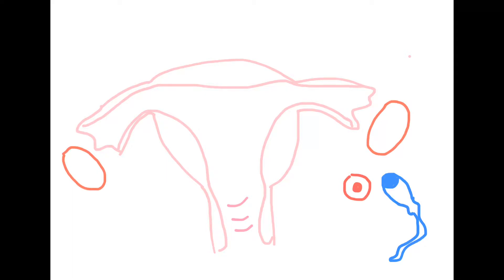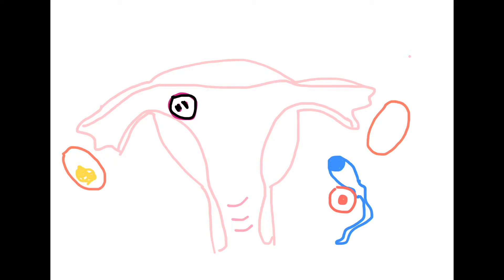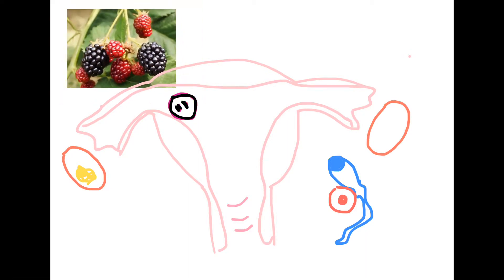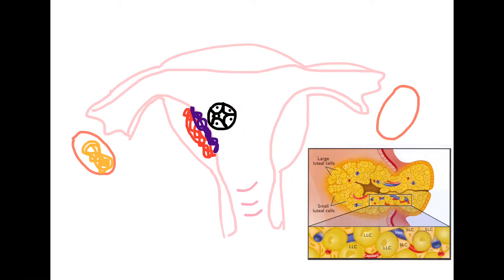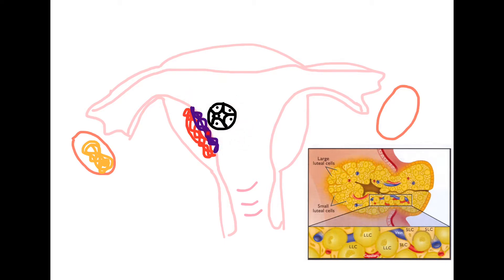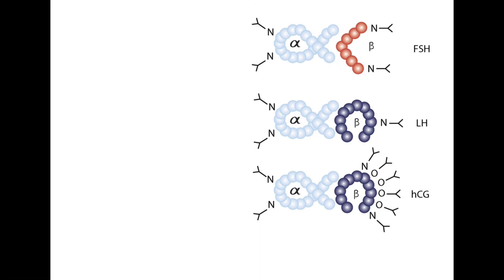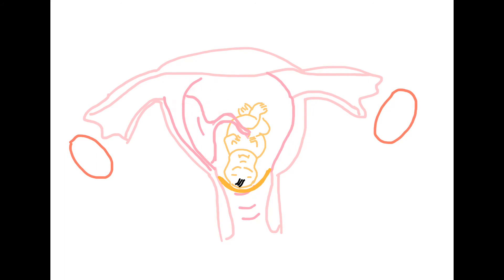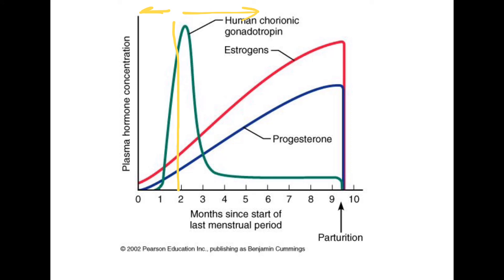Hormones of Pregnancy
FSH, LH,HCG,